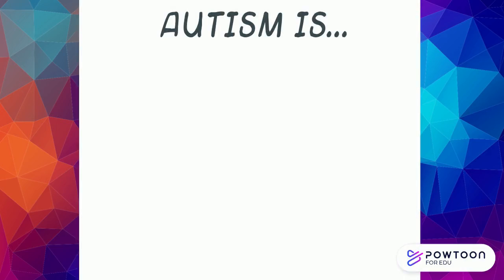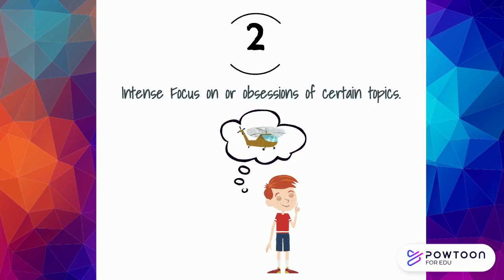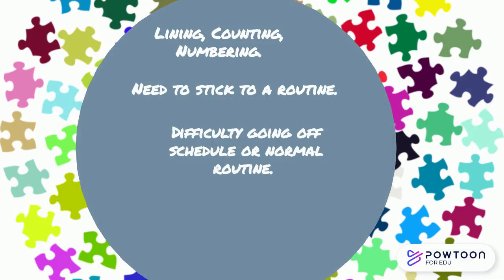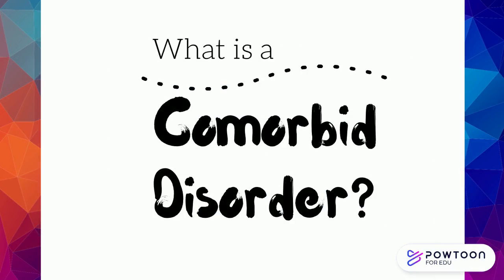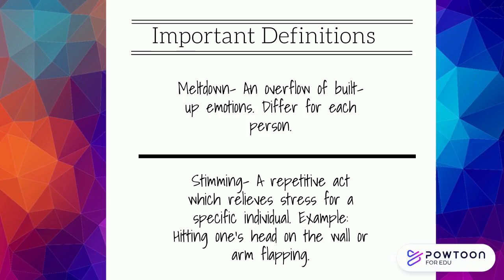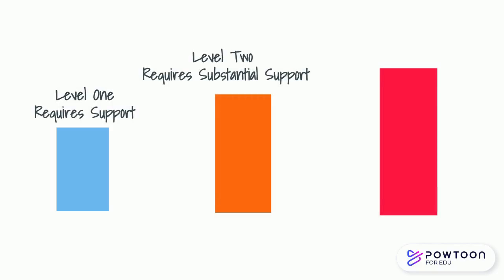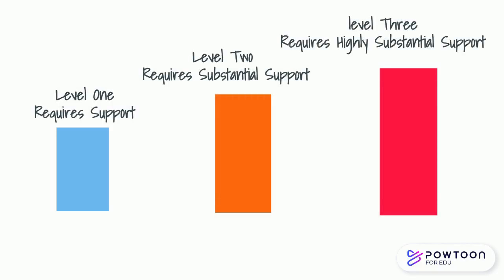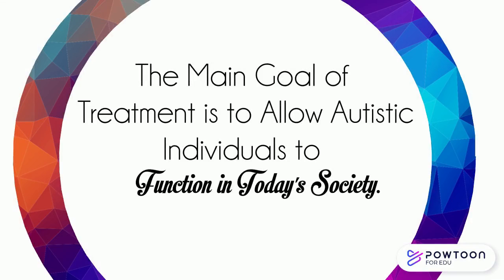What is Autism?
What is Autism? Let's discover the real facts!

This video was created as part of an honors project in Abnormal Psychology at Haywood Community College.